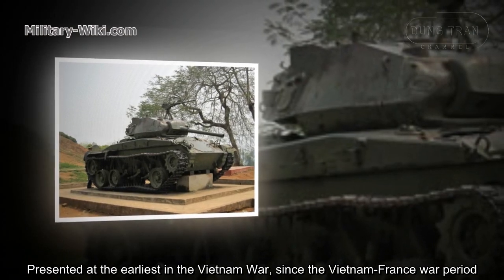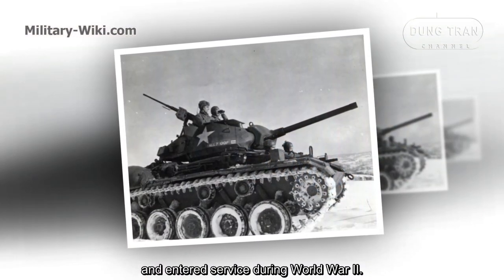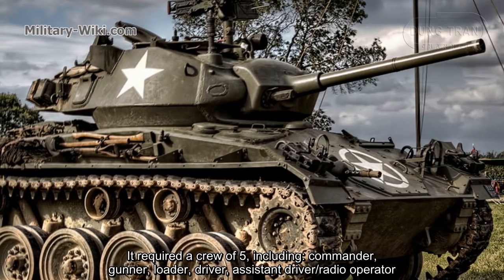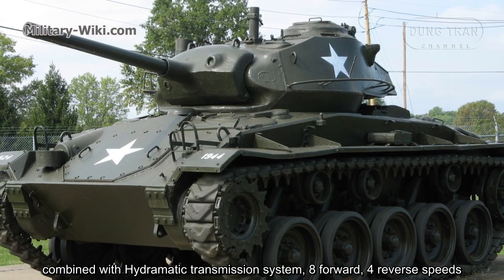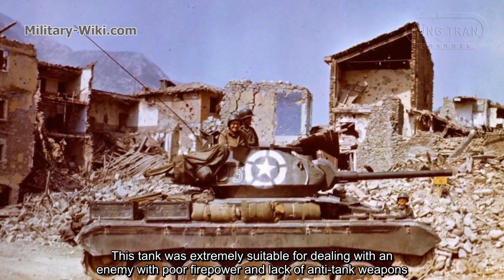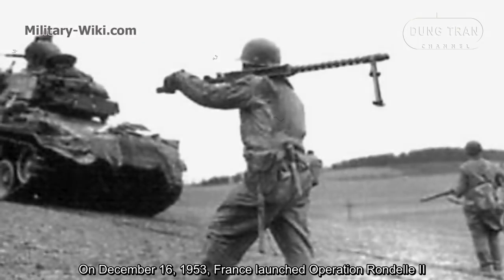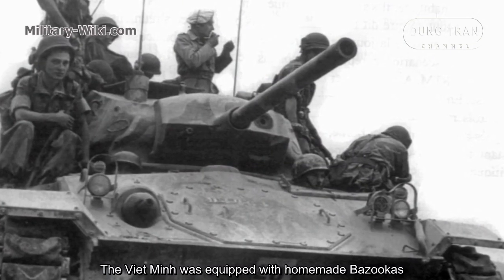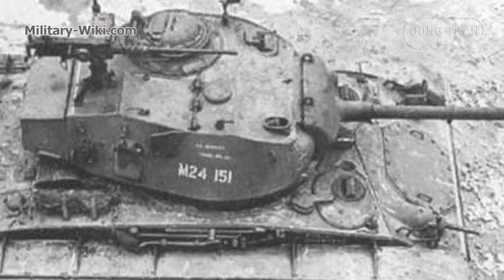M24 Chaffee - The First US Tank in the Vietnam Battlefield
The M24 Chaffee was a light tank made by the United States from 1944 to 1953. Despite poor armor protection, the Americans and the French believed that the Viet Minh army would not be able to confront these light tanks. They could not have expected that, with only primitive weapons, the Vietnamese caused these war machines to fail.

The M24 Chaffee was designed to replace the M5 Stuart light tank. The tank weighed 18.37 tons, length was 5.56m, width was 3m, and height was 2.77m. It required a crew of 5, including: commander, gunner, loader, driver, assistant driver/radio operator.

M24 Chaffee was equipped with a Twin Cadillac Series 44T24 engine, producing 220 horsepower, combined with Hydramatic transmission system, 8 forward, 4 reverse speeds. The vehicle can reach a top speed of 56 km/h, a range of 160 km.

This tank served for the French army in the First Indochina War from 1945 to 1954 as American aid. In December 1953, 10 M24s were mobilized to participate in the Dien Bien Phu campaign.